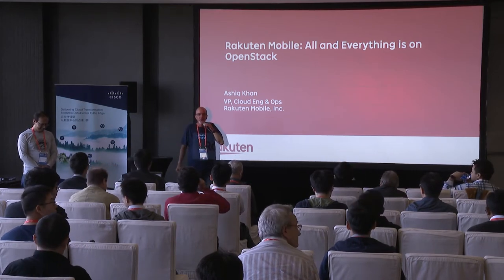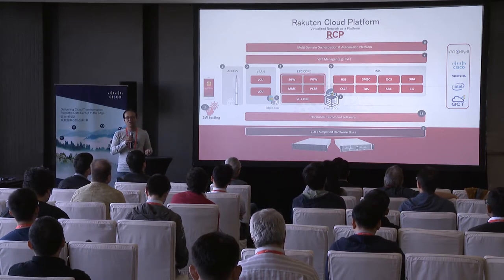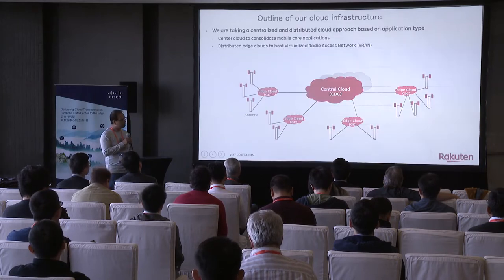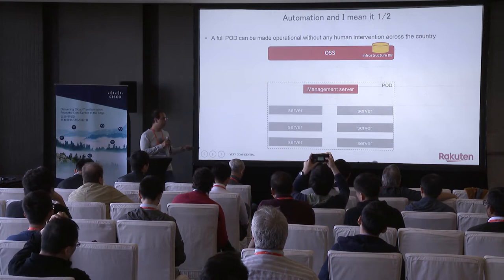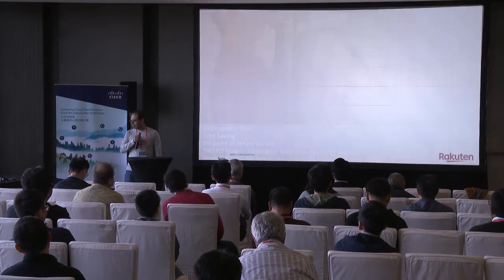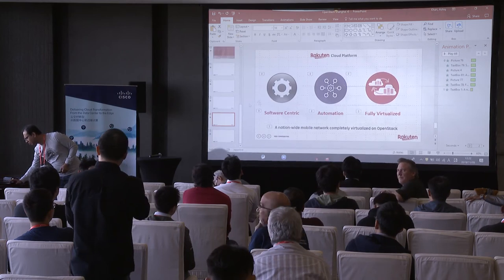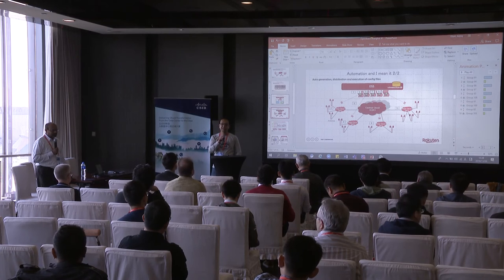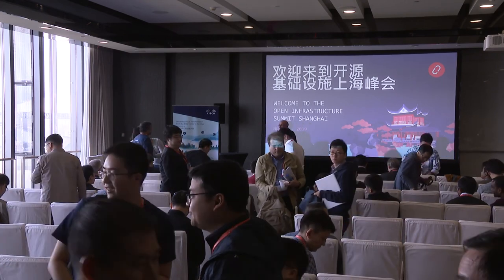World's First All Virtualized Mobile Network on OpenStack Including vRAN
Many operators virtualized their network partially on NFV using OpenStack. However, Rakuten Mobile went not only one, but a few steps further. The whole mobile network, which is mission critical by nature, has been virtualized on OpenStack including Radio Access Network (vRAN) requiring micro-second latency. This presentation introduces the overall architecture of Rakuten Mobile's fully virtualized E2E mobile cellular network, and focuses on the unique features never seen before in any other mobile network.